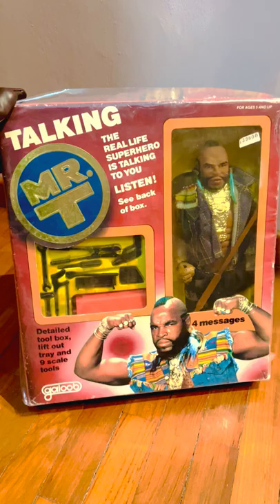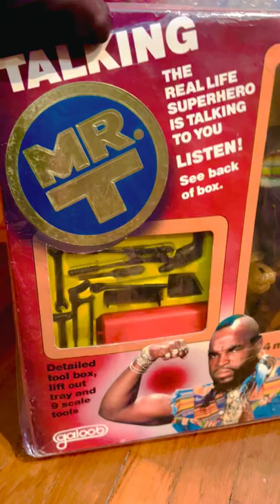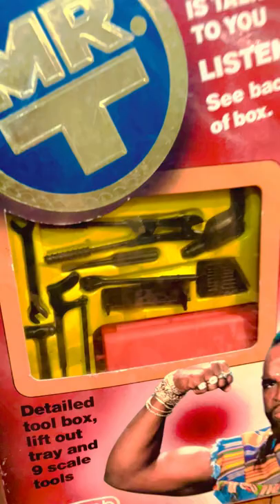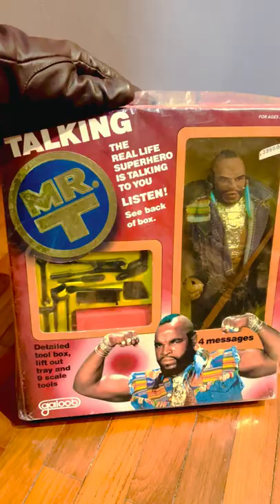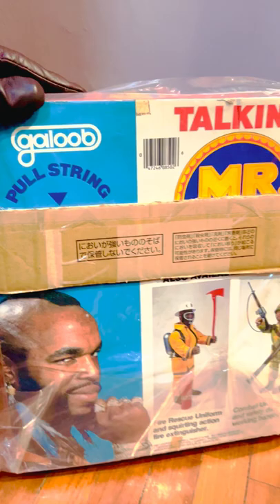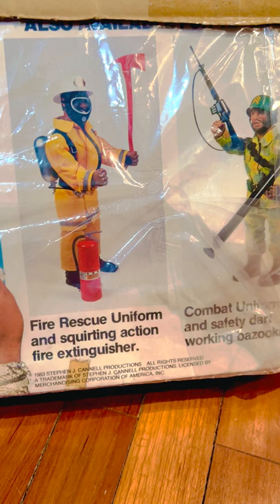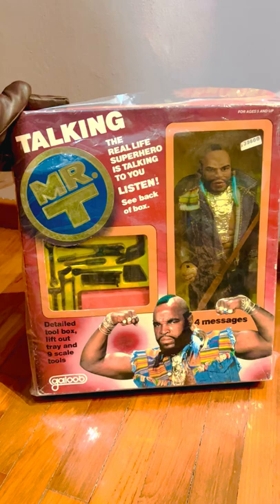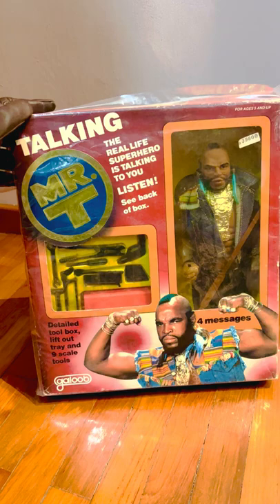Galoob Talking Mr. T! Rare action figure with all the cool accessories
This is one of the coolest Mr. T action figures that was ever produced. Made by Galoob and is now fetching really crazy prices on ebay right now. Absolutely in love with this stunning figure.